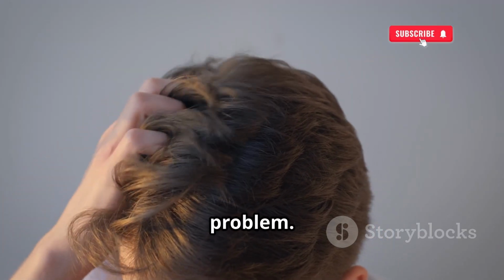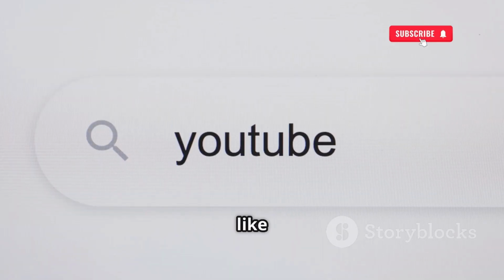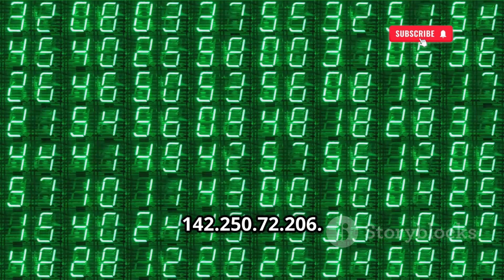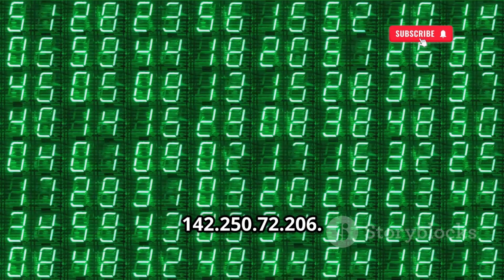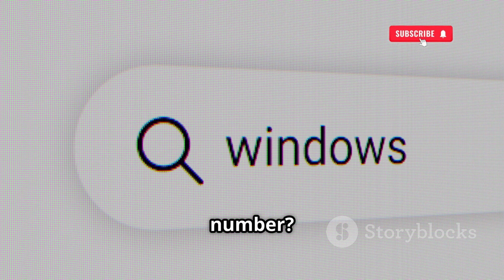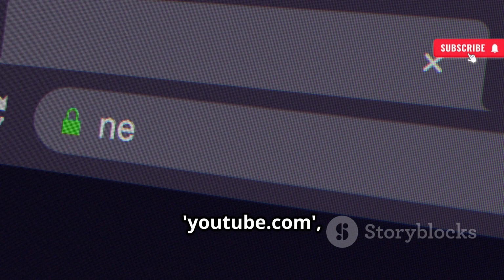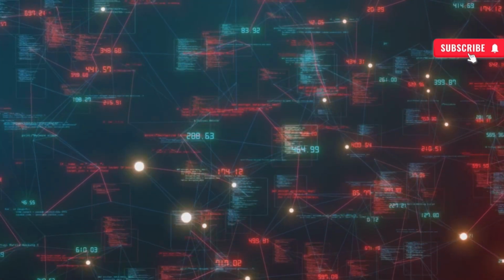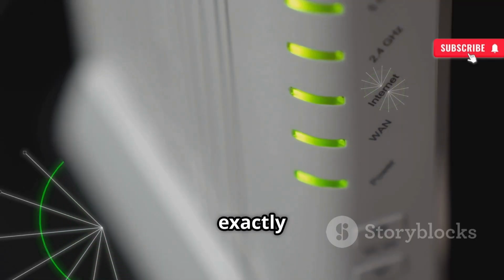How the Internet Works – Simple Explanation in Just 4 Minutes!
Hey friends! 👋

In this video, I’ve explained in a super simple and easy way how the **internet actually works** 🔍

We all use YouTube, Google, Instagram every day —
but have you ever wondered what really happens after you type something and hit enter?

👉 Here’s what I’ve covered in this 4-minute video:
- The basic concept of the internet
- How client and server communicate
- What is DNS and how it helps you reach websites
- What are data packets (and why videos come in pieces)
- Role of routers in guiding your data
- And how undersea cables connect the whole world 🌍

It’s short, visual, and made for total beginners 💡
If you learned something new, don’t forget to give it a like 🙌

👇 Comment and tell me what topic I should cover next! 🔽
*This is an updated version of my previous video.*